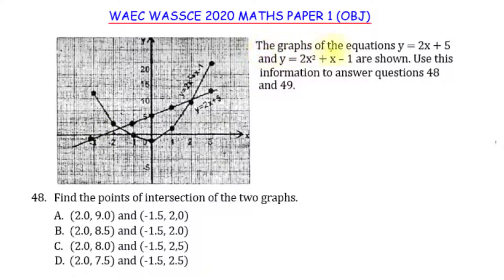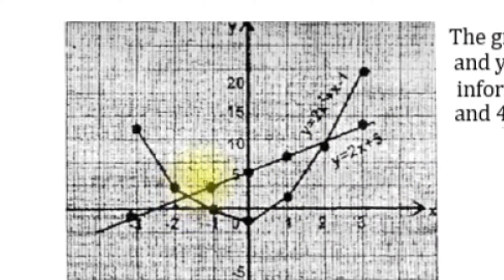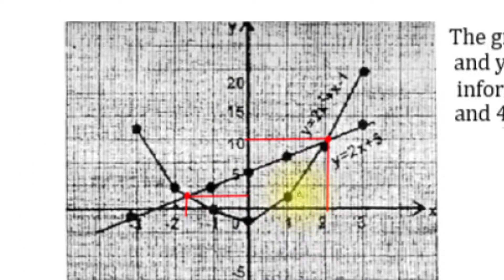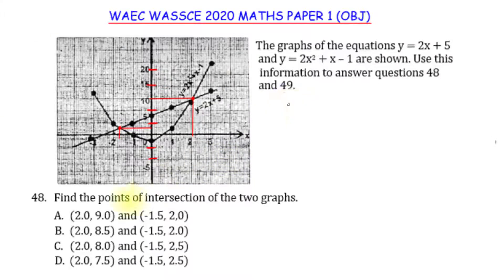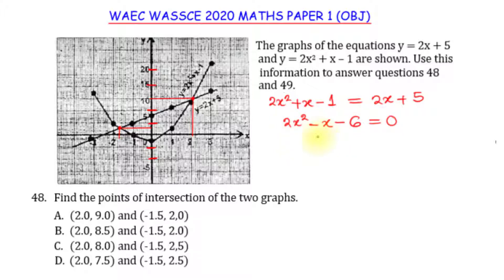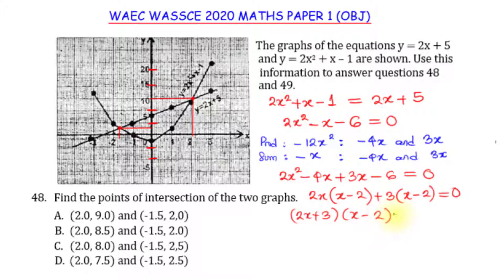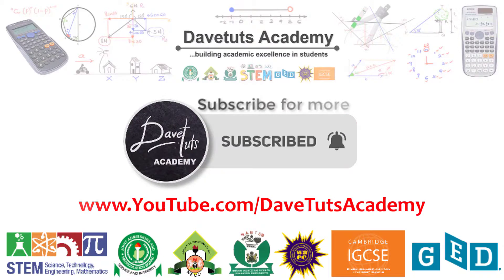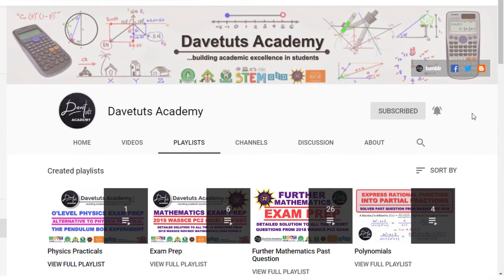SOLVING QUADRATIC GRAPH BY FACTORIZATION - WAEC WASSCE 2020 PAST QUESTION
This video will help you know how to reverse a given graph to solve with the factorization method of solving quadratic equations and a straight line equation. You will extrapolate values on the graph and find the roots of equations from the graph. If you understand this, you can apply the same principle to solve any quadratic graph problem you come across.

This video on solving questions on graph and equations is extracted from the WAEC WASSCE 2020 Mathematics Objective Exam Past Question. You can use the full video to prepare for excellence in your O' Level Mathematics Exam as we work through the WAEC WASSCE 2020 April/May Mathematics Paper 1 (Objective) in the full video.
Students preparing for 2021 WAEC WASSCE/GCE, NECO, GCSE/IGCSE, and even JAMB will find the full video quite resourceful as it features the solutions to all the 50 questions from the WAEC WASSCE 2020 April/May General Mathematics Objective Paper 1.